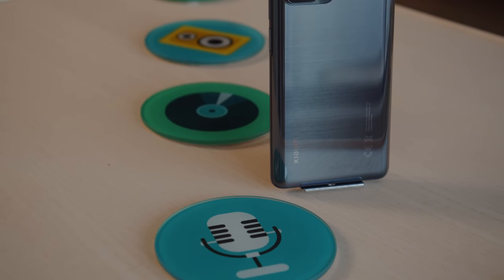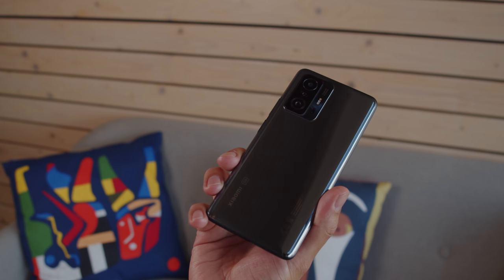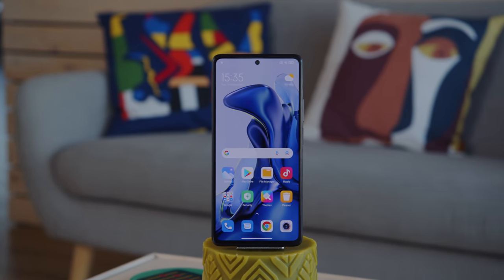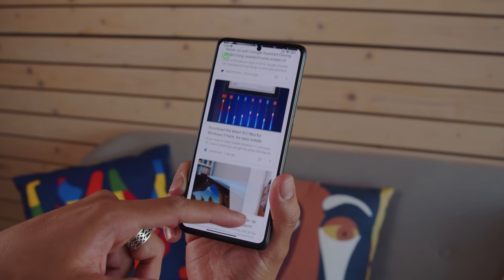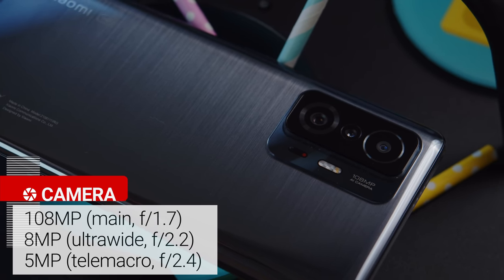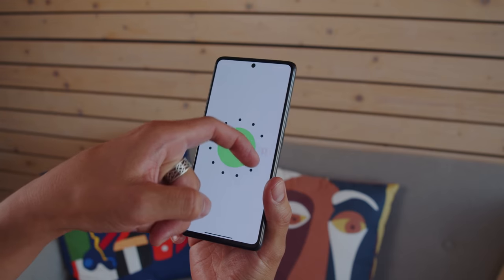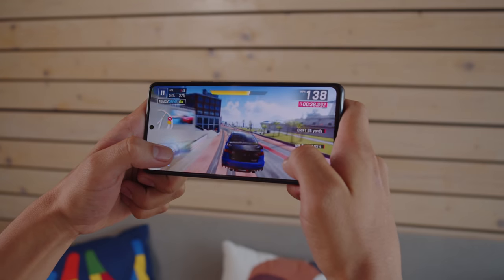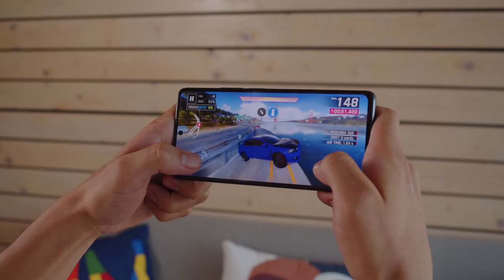Xiaomi 11T hands-on & key features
ALL YOU NEED TO KNOW about the Xiaomi 11T's top features at a glance!

▶ To learn more, read our detailed text account of our first meeting with the phone over at GSMArena.com

▶ Track Info: You Left Behind by Spring Gang

Timestamps|Chapters:
0:00 Intro
0:19 Design and build
0:33 6.67" AMOLED, with 1080p resolution and 120Hz refresh rate
0:56 Stereo speakers
1:04 Camera specs
1:23 The latest MIUI with extended software support
1:35 MediaTek Dimensity 1200 chipset
1:52 5000mAh battery and 67W fast charging
2:04 Conclusion